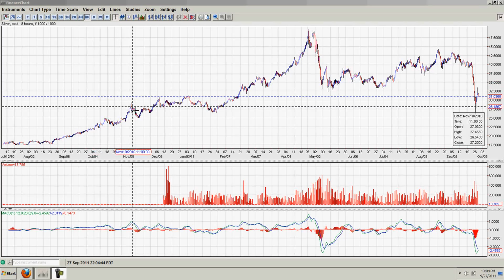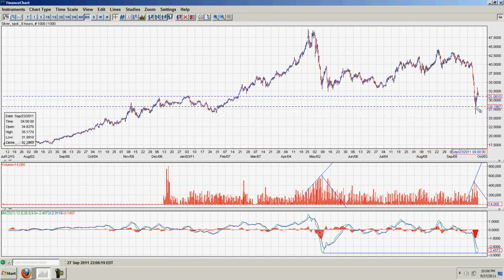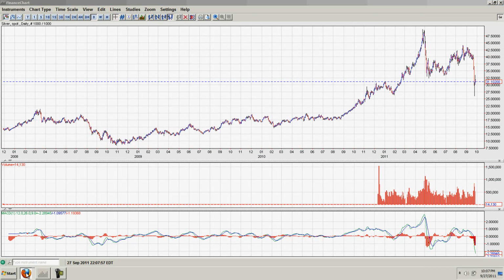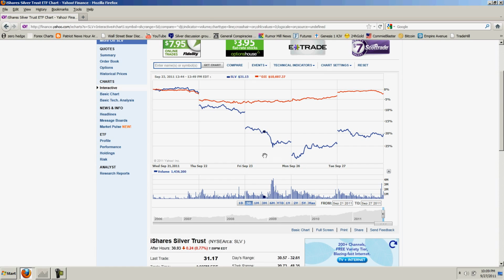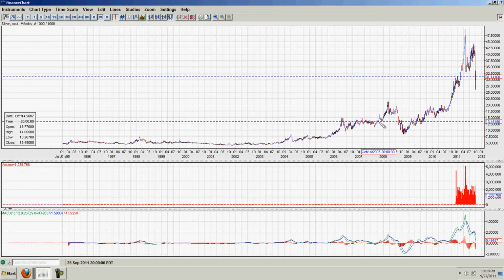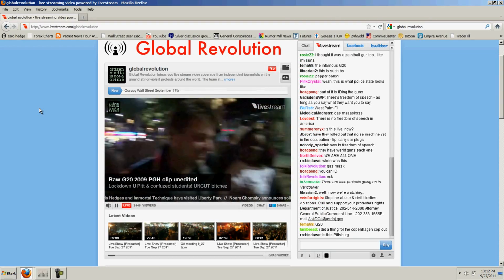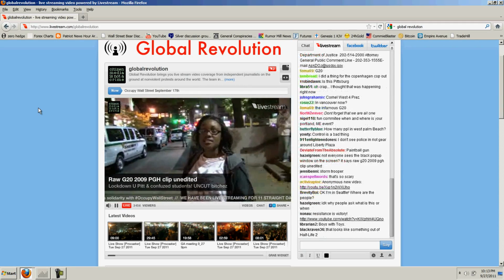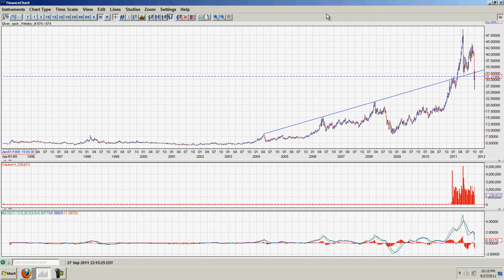Silver Update 9/27/11 - Occupy Silver